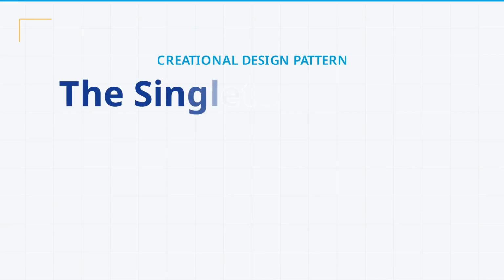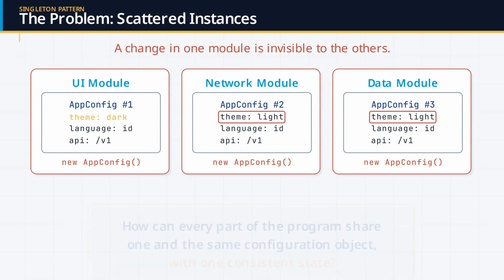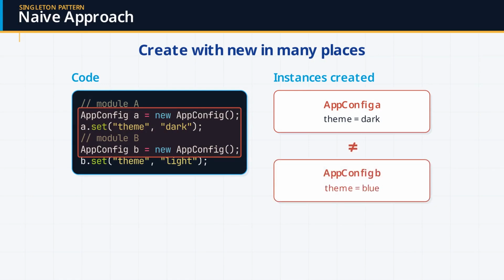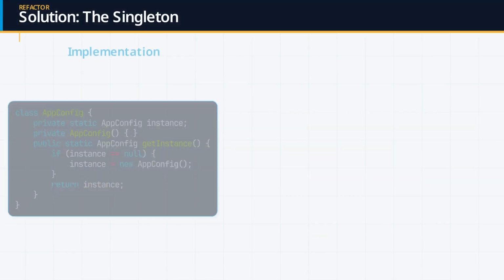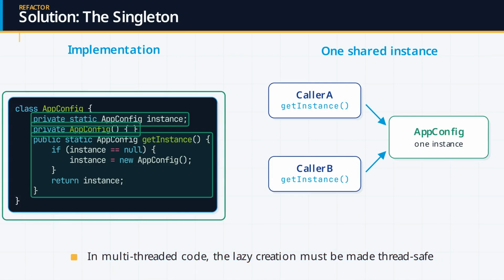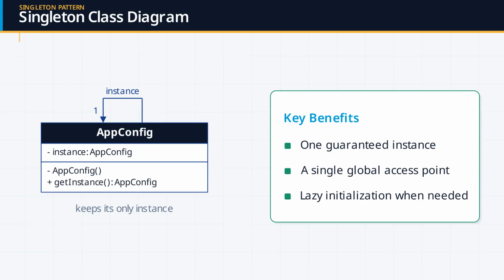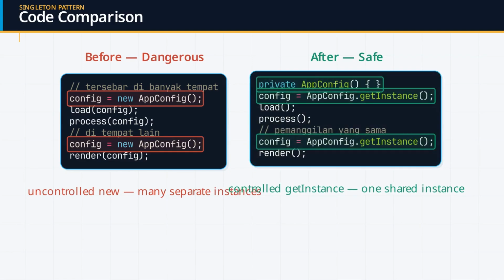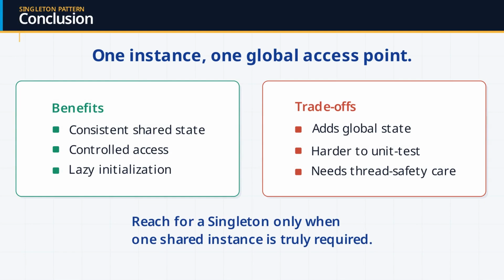Singleton Design Pattern Explained: One Instance, Global Access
Learn the Singleton creational design pattern and guarantee a class has exactly one instance with a single global access point, using a clear AppConfig example.

This tutorial walks through the problem of duplicated, inconsistent objects and shows how the Singleton solves it with a private constructor, a private static instance, and a public static getInstance method. You'll see the class diagram, before-and-after code, and the trade-offs to weigh before using it.

What this video covers:
- What the Singleton pattern is and when to use it (app config, logger, connection pool)
- The problem: multiple AppConfig copies built with new that drift out of sync and waste memory
- Why common workarounds fail: passing one object through constructors, or a mutable reassignable global
- The solution: private constructor, private static instance field, and a public static getInstance method
- Lazy initialization and why it must be made thread-safe in multi-threaded code
- The Singleton class diagram, including the self-association that holds the single instance
- Before-and-after code comparing scattered new AppConfig() calls with consistent AppConfig.getInstance() usage
- Key benefits: one guaranteed instance, single global access point, consistent state, and controlled access
- The downsides: added global state, harder testing, and the need for thread care

Use the Singleton only when a single shared instance is truly required.